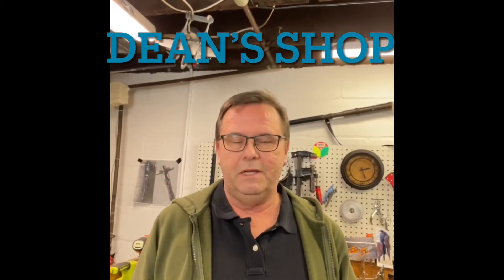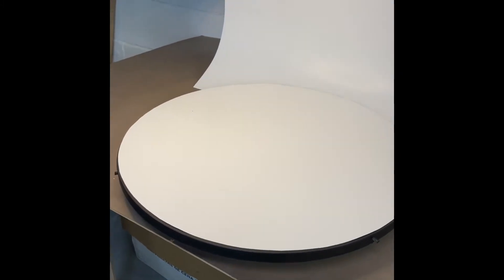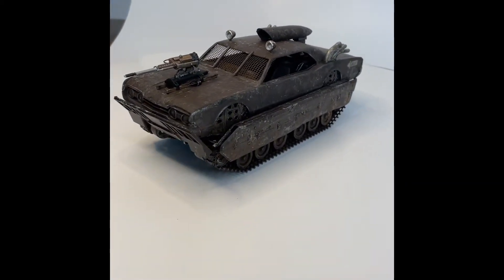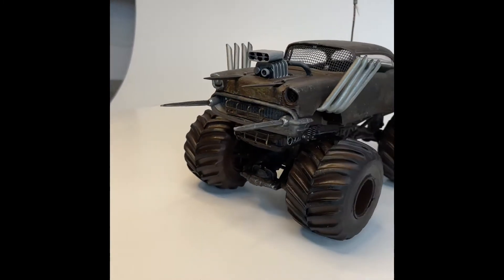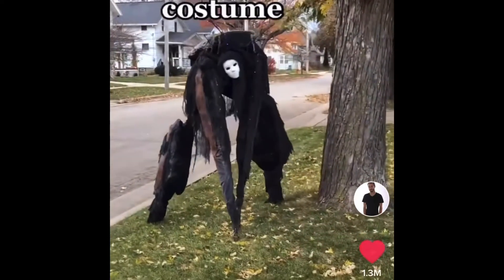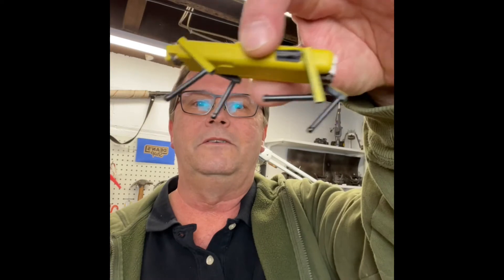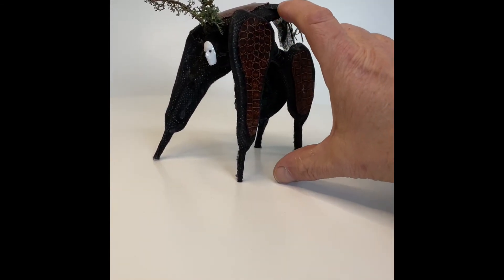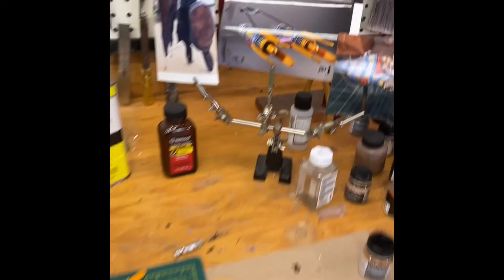Dean’s Shop Update